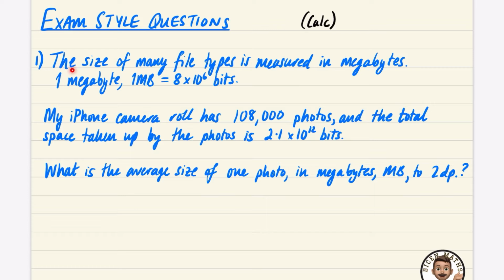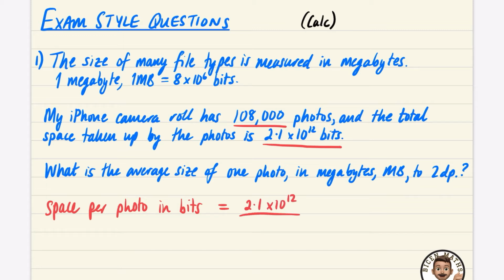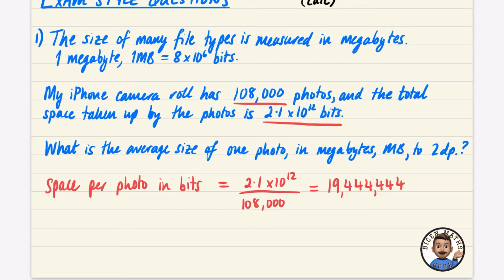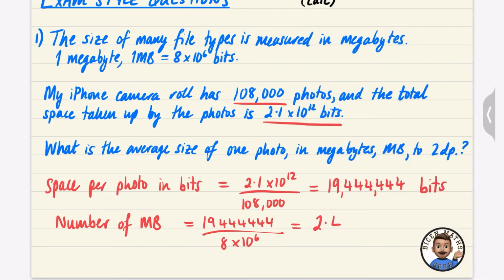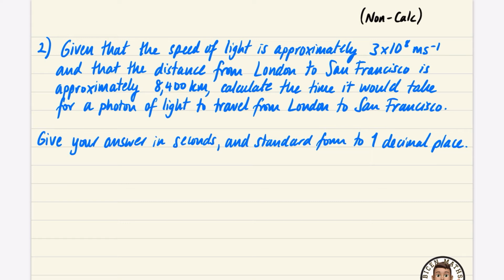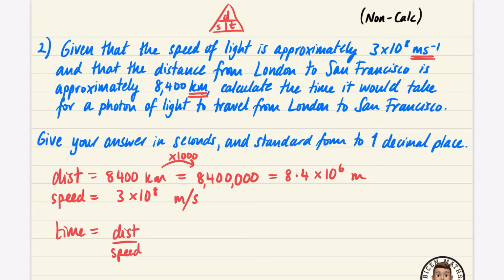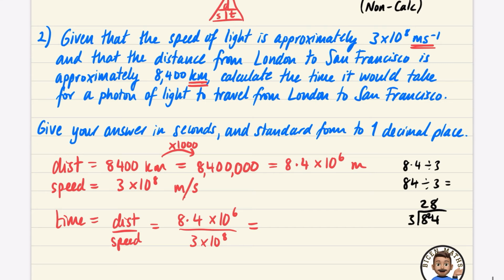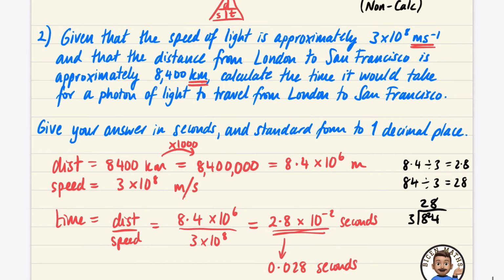Standard Form 9 • Exam Questions • GCSE Maths (Foundation/Higher) 🧮